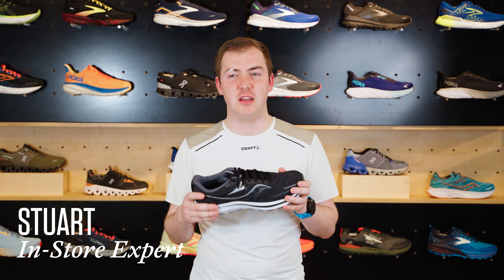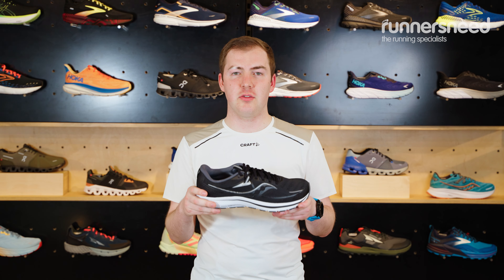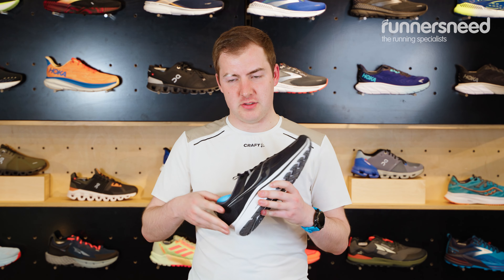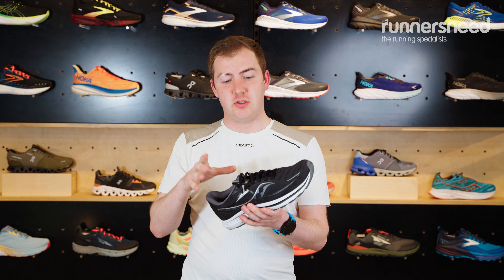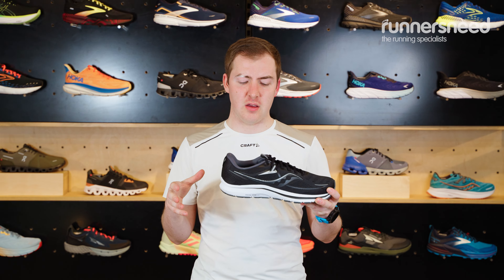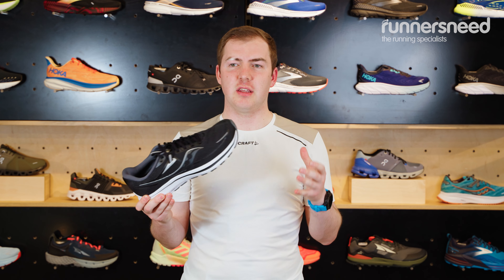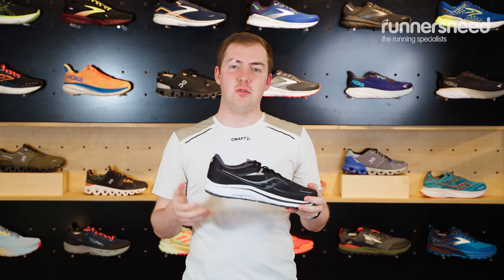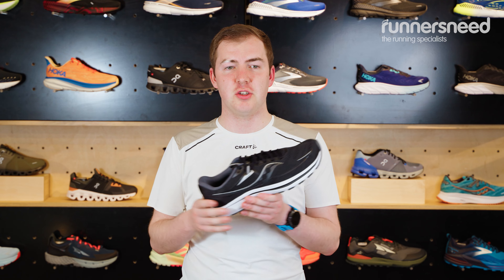Saucony Omni 21 - Mens Expert Review [2023]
The new Omni 21 Road running shoes from Saucony are designed with bold details that deliver more for your run. Soft, premium breathable mesh enginnered mesh provides a lightweight shell with bold 3D saddle print overlays for durable support. With dual-density PWRRUN cushioning and a more adaptive upper, it’s the feel-good support system you never knew you were missing.
Technical details
Ideal use: Road running
Gait type: Stability

Materials:
Upper: Breathable engineered mesh with 3D saddle print overlays
Midsole: Softer PWRRUN
Cushioning: Dual density
Lighter, softer dual-density PWRRUN cushioning
Bold, fast logos and supportive 3D printing
Bold, Supportive 3D Saddle print overlays
Engineered midfoot support system
Sophisticated mesh design
Trusted stability
Lightweight
Breathable
Durable
Heel offset: 8mm
Weight: 317g